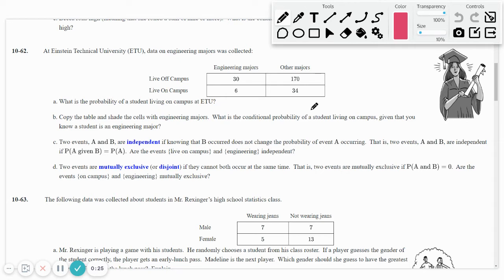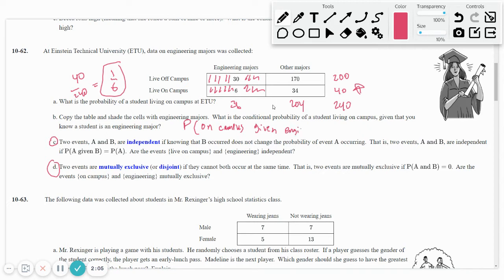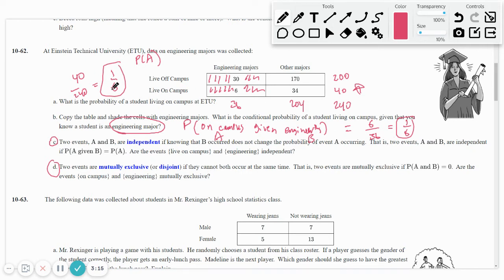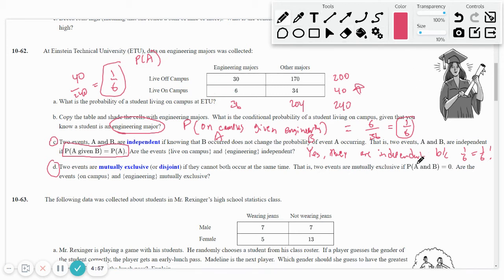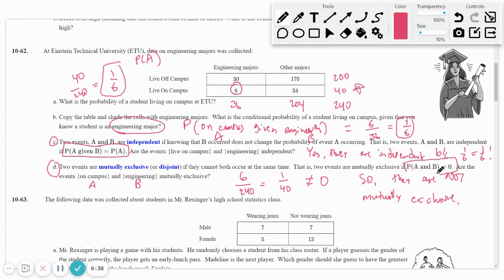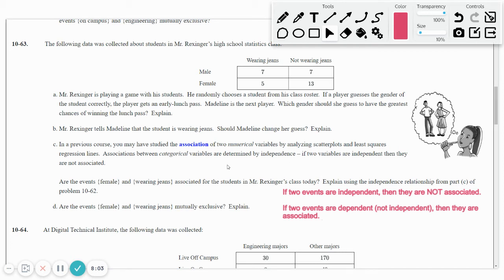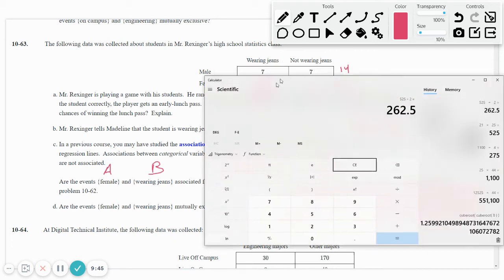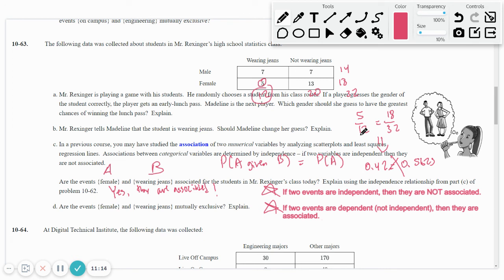CPM CCG Lesson 10.2.1 Problems 10-62, 63